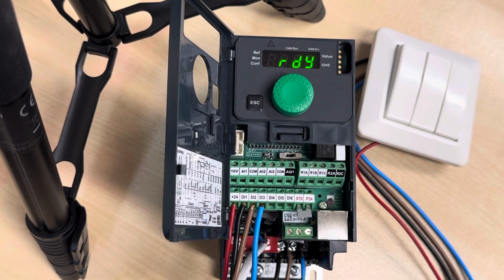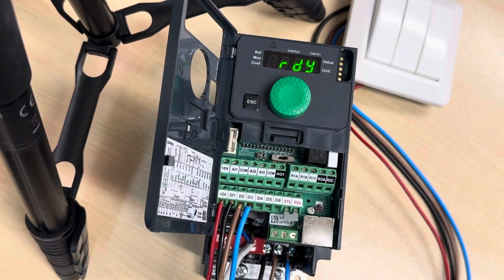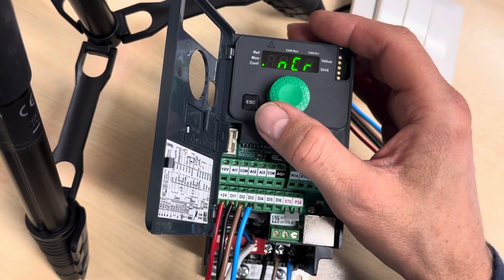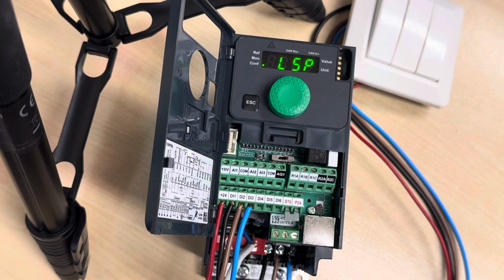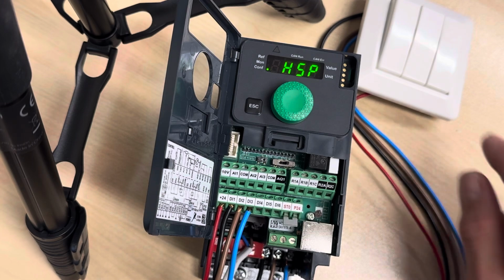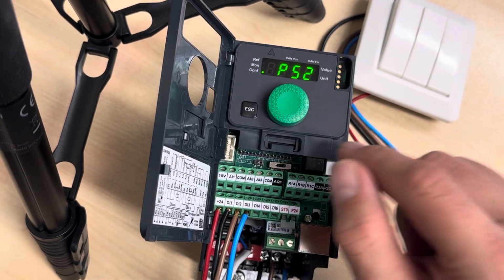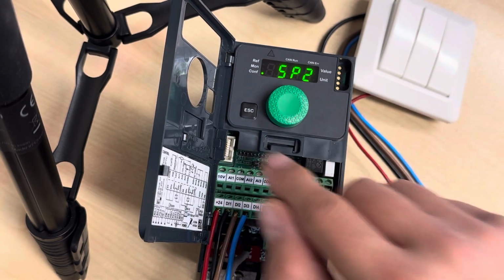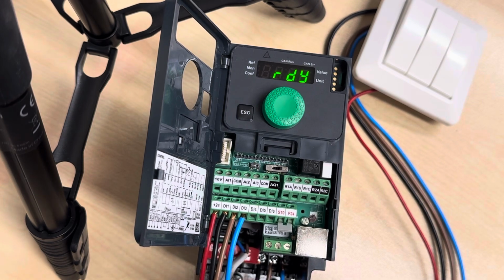Schneider Altivar ATV320 2 speed setup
Connection and programming for a 2 speed system.
For me, this is a solution for ventilation.
Low speed at night and full speed in the morning and afternoon.